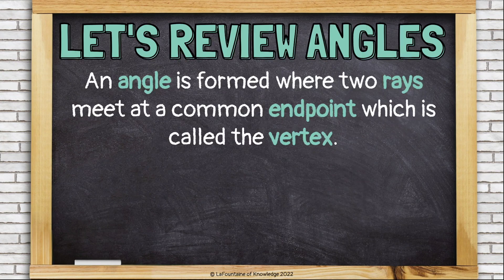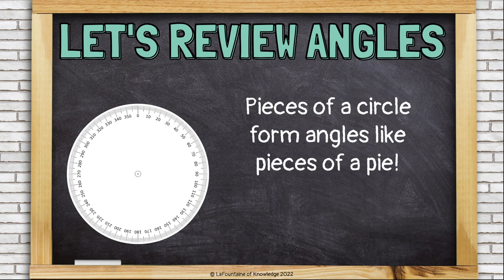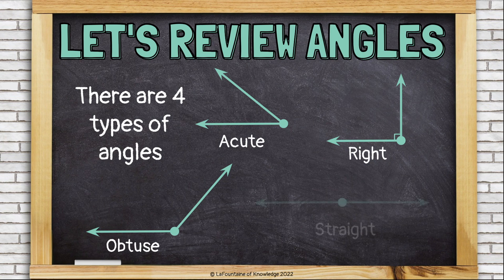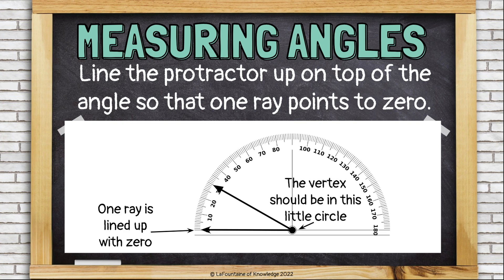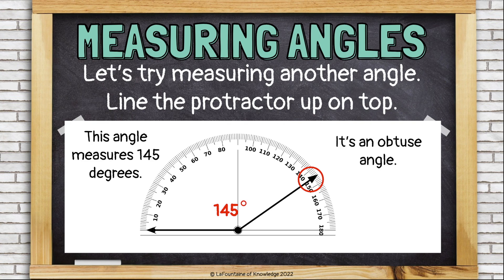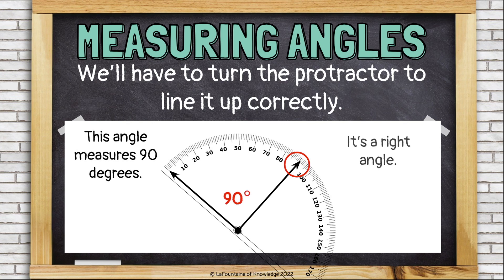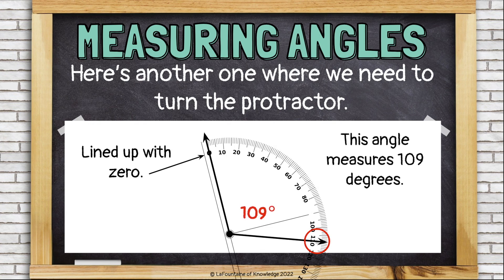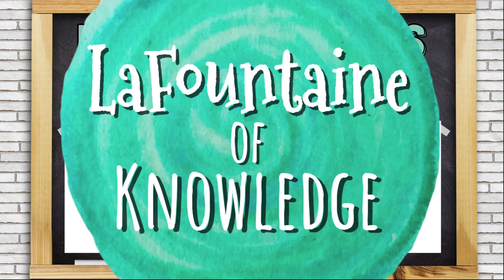Measuring Angles with a Protractor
This video demonstrates how to measure angles in degrees using a protractor. It reviews angle measurement in degrees out of 360 as well as types of angles (acute, right, obtuse, and straight). It models measuring angles with a protractor and what to do if you can't turn the protractor (like if it's printed on paper). Click this link for lesson materials that go along with the video